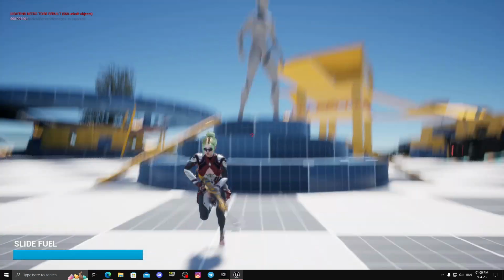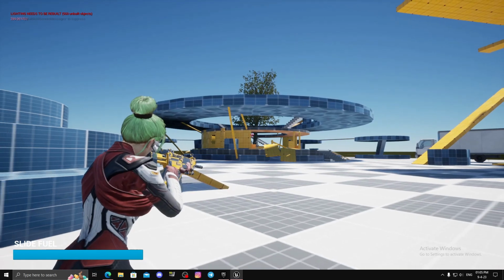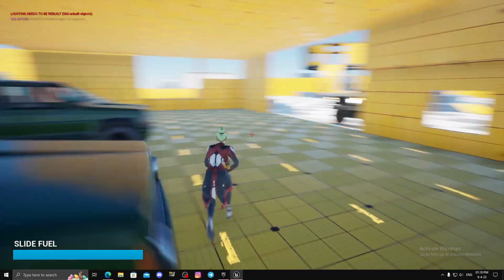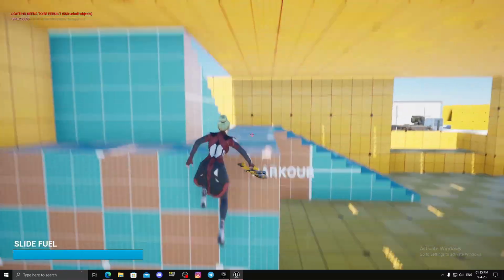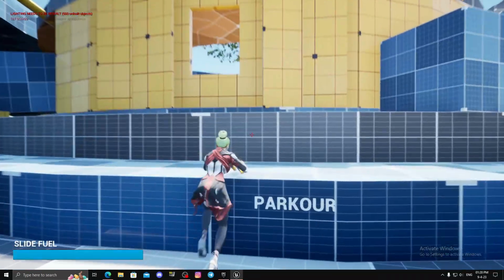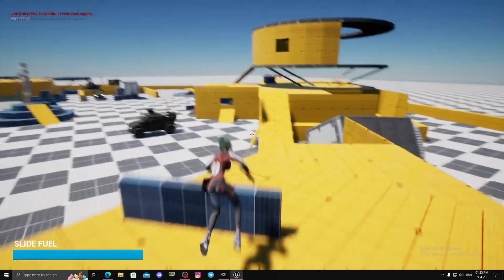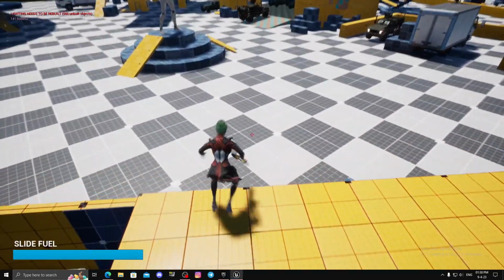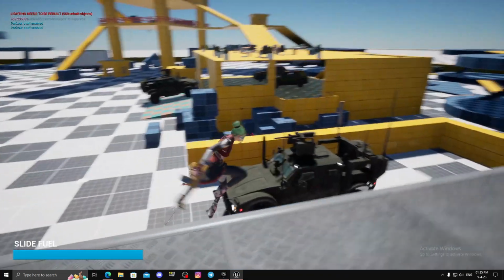How to approach level design for parkour game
CHAPTERS
00:00 - Introduction
01:00 - Understanding Your Game
03:09 - Catering To Different Movement Types
05:38 - Map Overview
07:42 - A Modular Approach
08:26 - The Garage
08:53 - Importance Of Spacing
10:06 - Entry And Exits
10:22 - Giving Player An Upper Hand
12:57 - How To Handle Elevations
14:12 - Setting Rules
14:51 - Combining Architecture For Faster Travelling
17:07 - Complexity In Simplicity
18:12 - Multi Floor Design And Connectivity
20:37 - Story Telling
21:30 - Keeping Areas Open And Closed At Simultaneously
22:35 - Importance Of Entry/Exits
23:45 - Symmetry And Advance Options
25:10 - Reusing Architecture
25:53 - Open And Congested Areas
27:15 - Parkourable Distance
29:21 - Another Good Example
31:25 - Super Tight Spaces
32:38 - Adding More Options For Skilled Players
34:01 - Rooms
35:52 - Reaching Unreachable Places
36:50 - Creating Advantage In Open Spaces
37:28 - Conclusion
38:50 - Reason For Making This Video